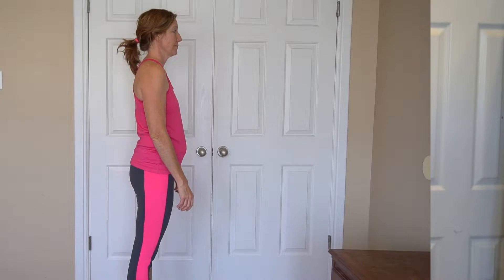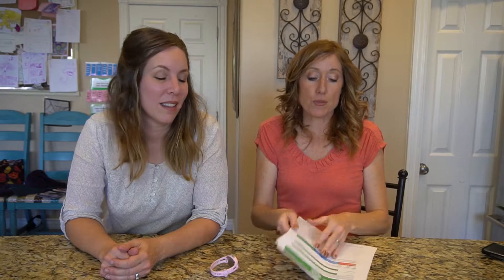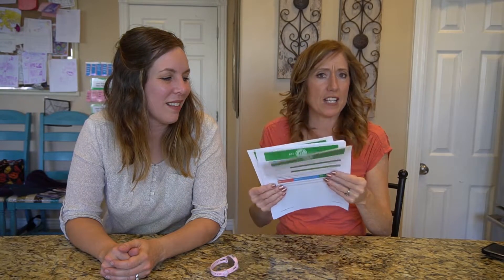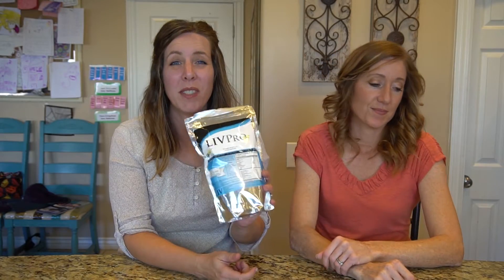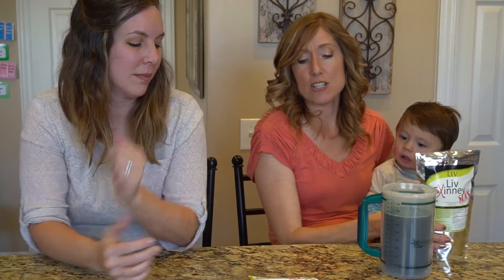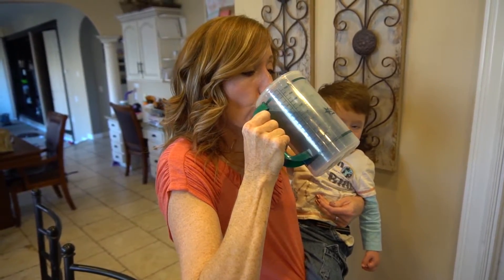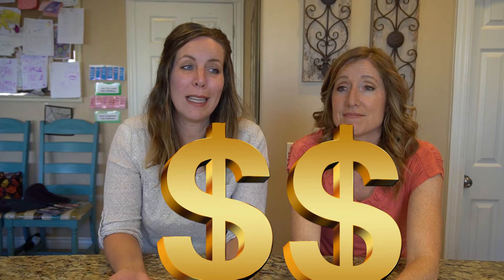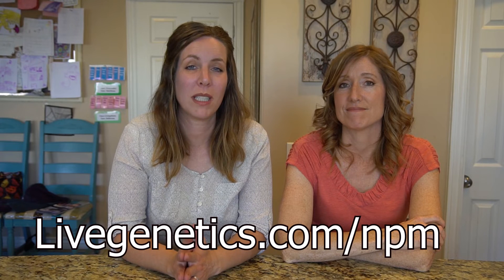We Tried a Genetics Weight Loss Diet. See the Result!!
Genetics weight loss - is the key to losing weight in your DNA? We each took a genetics test to see.

➡️ Get a DNA test for weight loss or find the supplements she used

** The kit includes a 20 minute phone consultation to go over your results so you get the max benefit.**

Diana continues to maintain the weight loss (she reached her goal weight) months later...She tried to lose the last 15 lbs of baby weight for a year with no success. Then she took a genetics weight loss test and followed the plan.

Janet paid for her genetics test and Diana was gifted hers after seeing how it worked from Janet. Diana has a goal to lose the baby weight before she gets pregnant again. She requested and was given a test. NOTE: Liv Genetics is an MLM company but we made a deal with them to make it a straight retail model. Their products are very high quality.

WHAT SUPPLEMENTS SHOULD I TAKE?
Vanilla protein powder is a lifesaver - it mixes well in water and tastes good! No clumps! But you can also use it in smoothies.

Green 2.0 is a great greens drink. Janet drinks it straight and doesn't mind the taste. Diana dilutes it A LOT. During cold/flu season it helps you stay healthy.

Janet takes CLA for fat loss, which is called Liv Lean from Liv Genetics.

HOW TO LOSE WEIGHT OVER 40
Both of us are over 40 and weight loss it harder than it used to be! Both of us pushed ourselves pretty hard with exercise and tried diets that were pretty difficult to stay on. It worked short term or was too difficult to maintain.

For Janet, there was the cost too - she spent $500 a month on the shakes and supplies! She used to exercise for an hour of intense spin class 3-5 times a week. Now she exercises 30 minutes 3-4 times a week and she hasn't put on weight  - even during the holidays.

Diana's biggest problem area was her stomach. In the past she tried keto and it worked but this time she was struggling to lose the baby weight no matter what she did. It's a lot of work to keep up. She was interested in something that would work for the rest of her life and be a lifestyle level change. But now she has a game plan!

This works for men over 40 too - even if you're trying to lose your man gut. Even if you're thin everywhere else. This plan works!

HOW MUCH DO YOU NEED TO EXERCISE, EAT (calories) or WHAT SUPPLEMENTS HELP WITH WEIGHT LOSS?
We show you how the test works and what it tells you about what to do, eat or take to be healthier. Even if weight loss isn't your goal. It helps you know what kinds, intensity and length of exercise will be most effective. Also, see what supplements help your particular body type.

HOW MUCH PROTEIN DO YOU NEED TO LOSE WEIGHT?
Your genetics test tells you your macros - how much fat, protein or carbs to aim for to lose weight or be healthy. Are you fat adaptive? Carb sensitive? You'll find out and eliminate the guesswork.

Even if you don't want to lose weight or even gain, you can learn an optimal diet, exercise and settlements plan with help from your DNA.